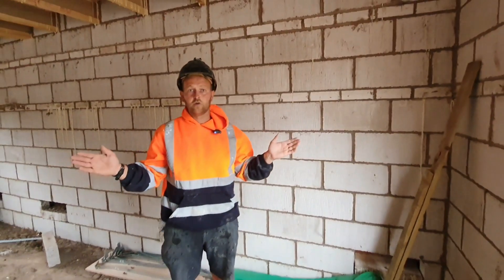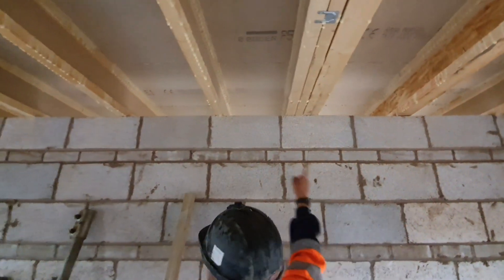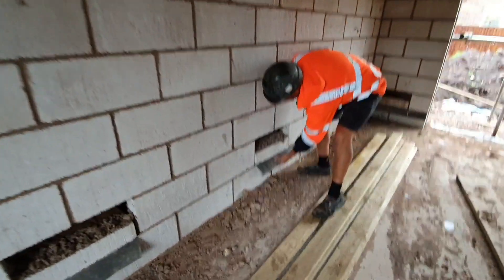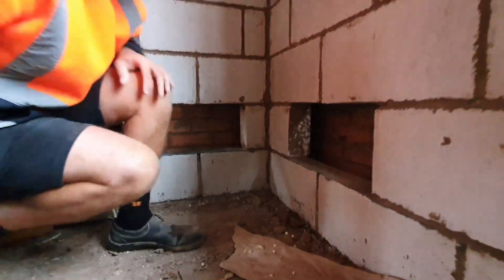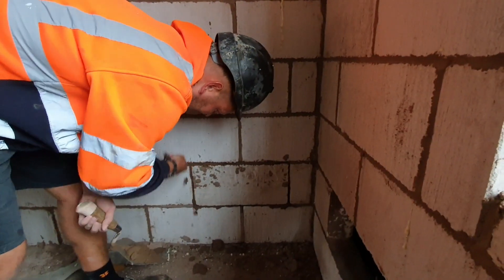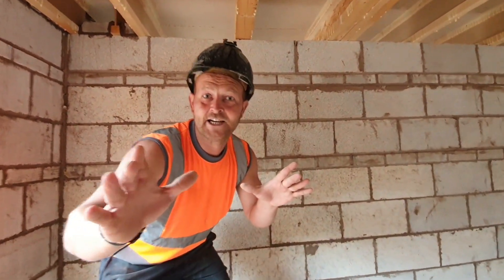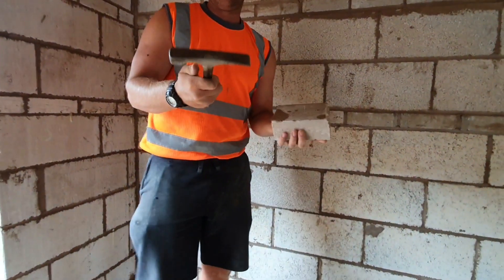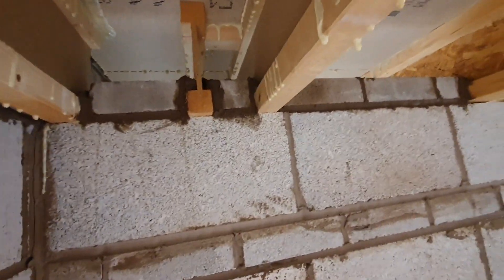Splitter Stolen [ Making Good At The End Of A Build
My block splitter has gone walkies, we finish up the remaining bits of a build so we can draw the last of the money owed.